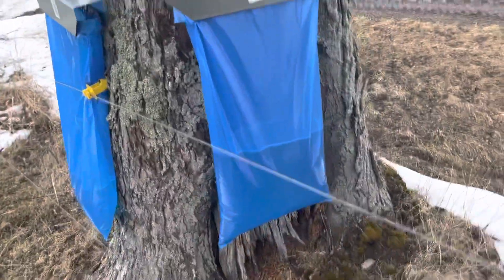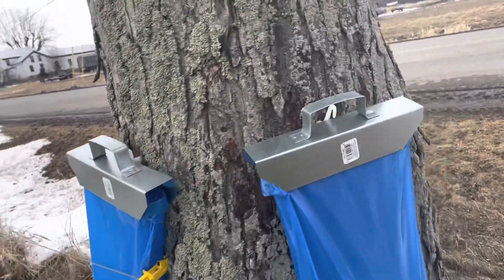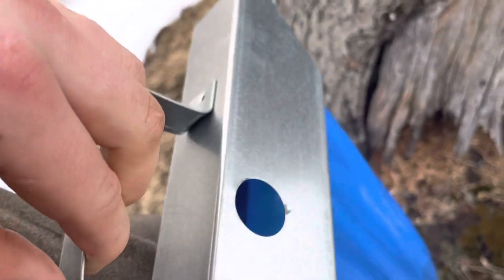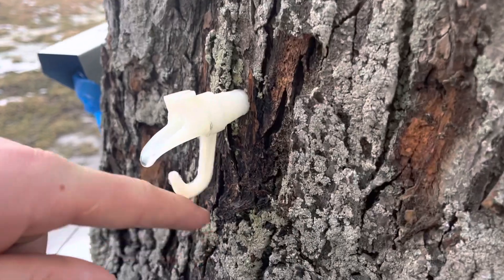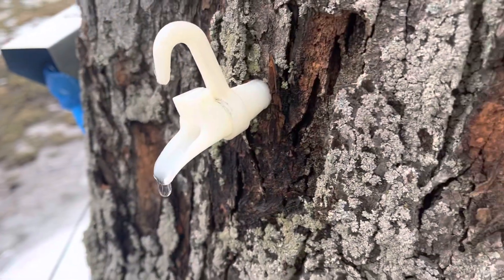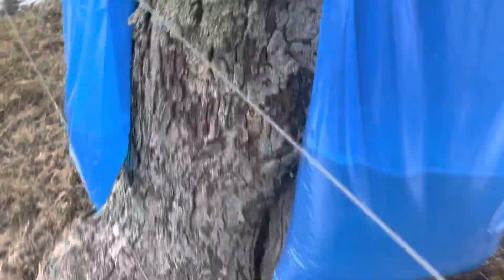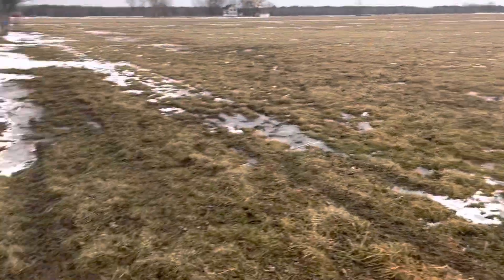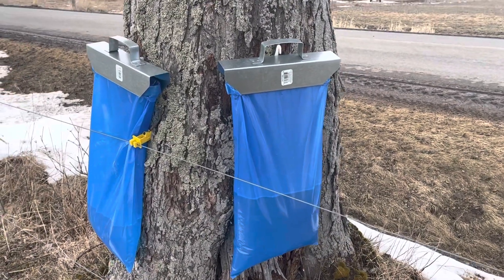Maple sap bags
Explaining maple sap bag and why I switched from buckets.